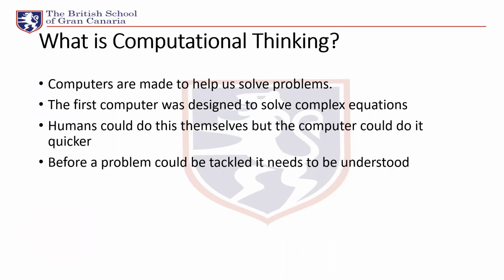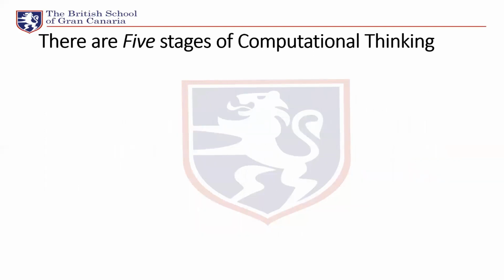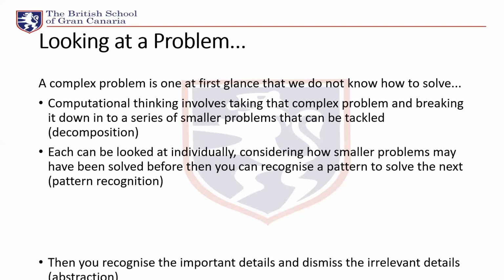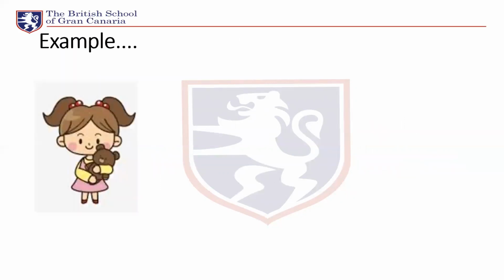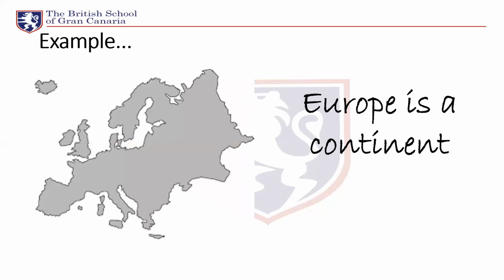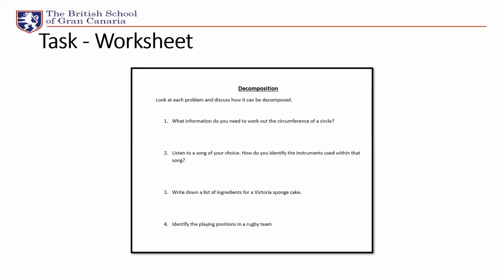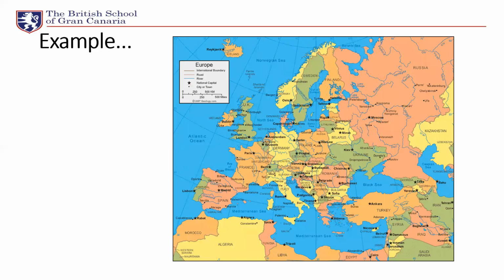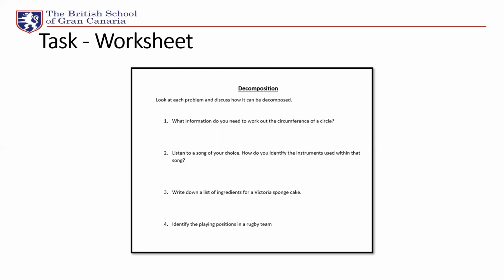Computational Thinking Lesson 1